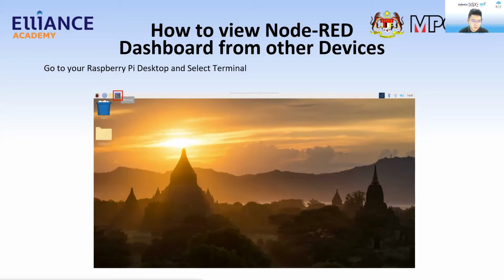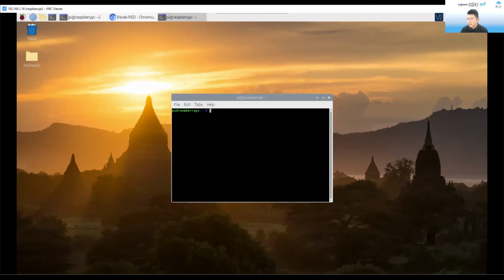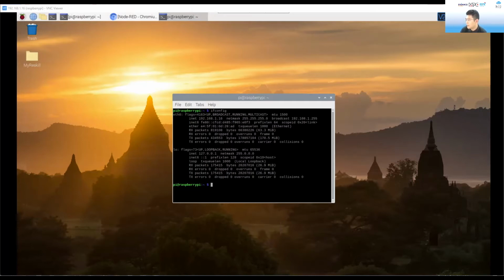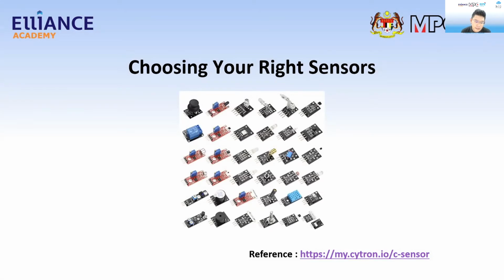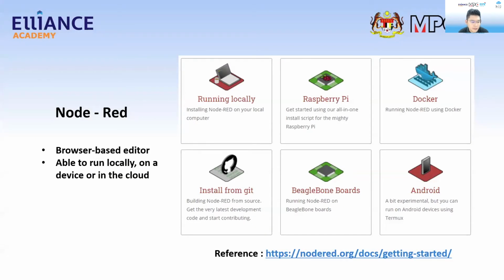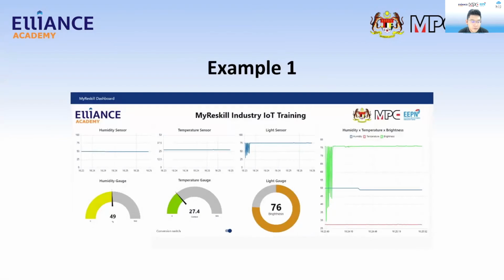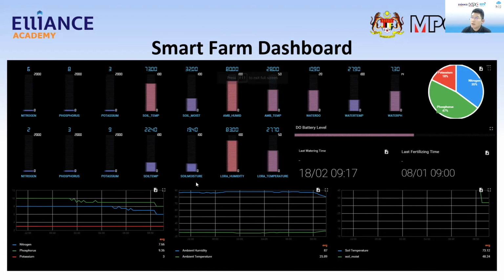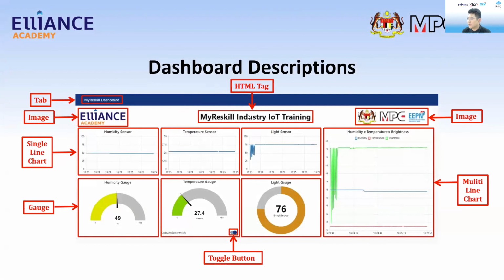MyReskill Virtual IoT Training Day 5 Part 1